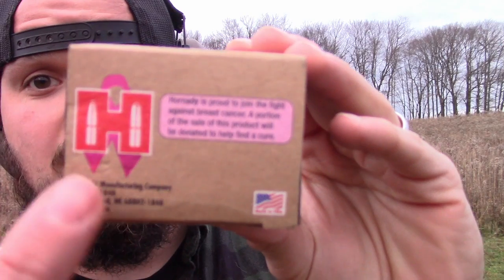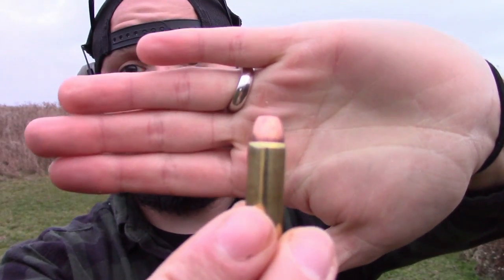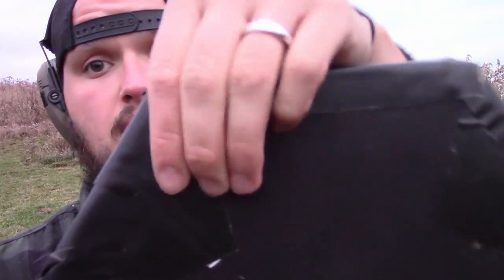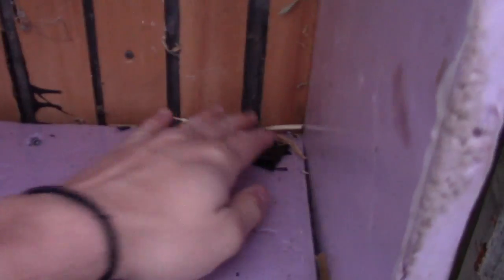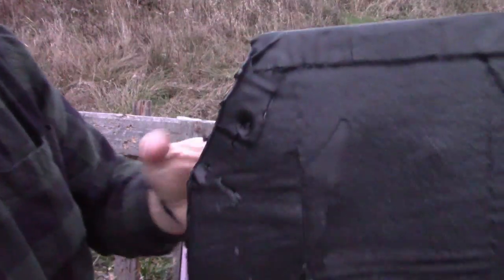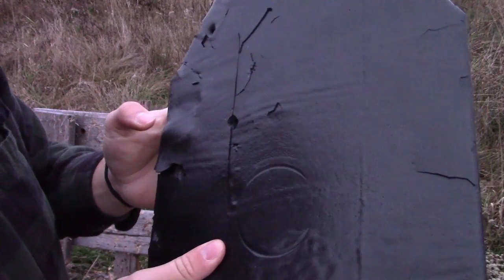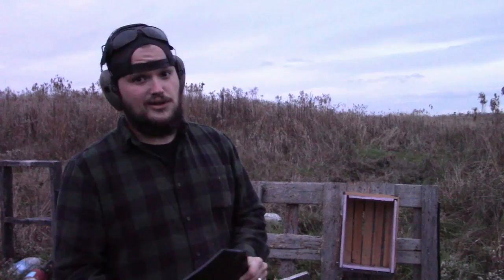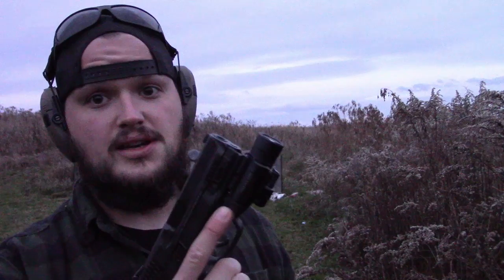Wish plate spall test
Today we test the spall on a wish bullet proof plate with  a very cheap modifications.